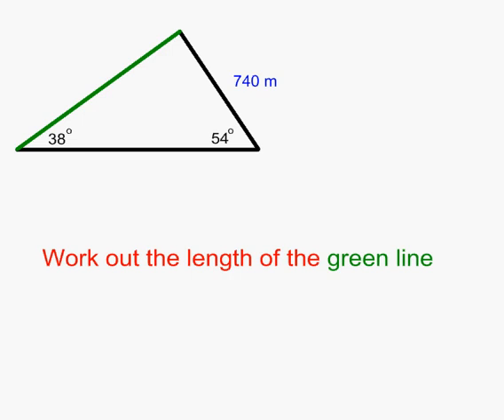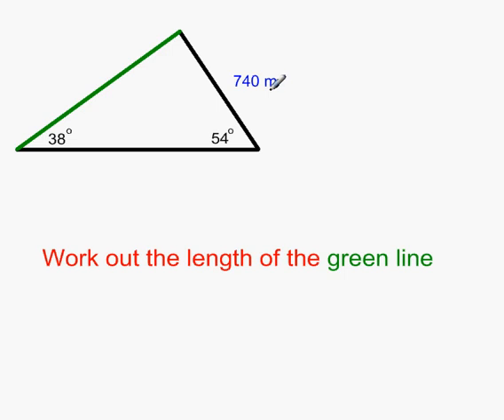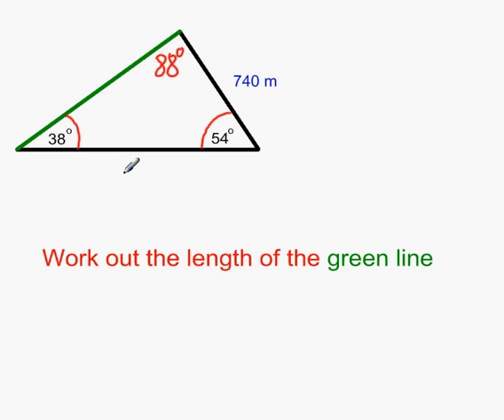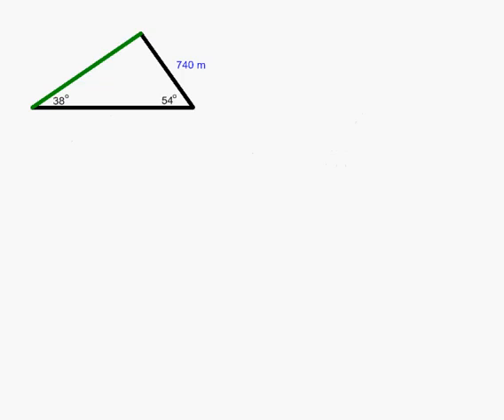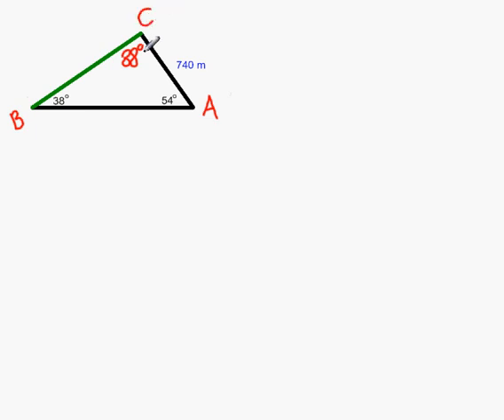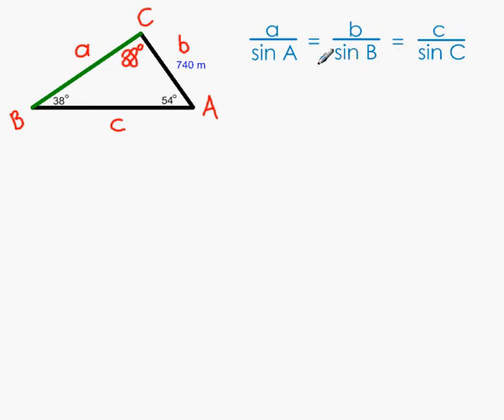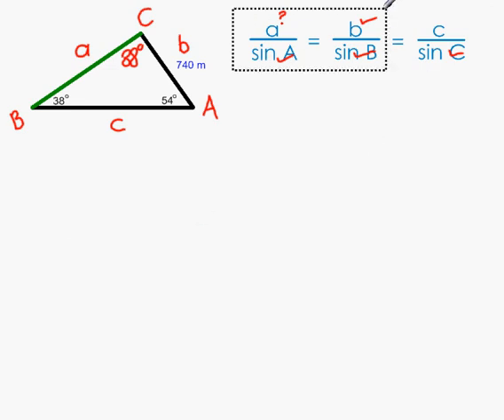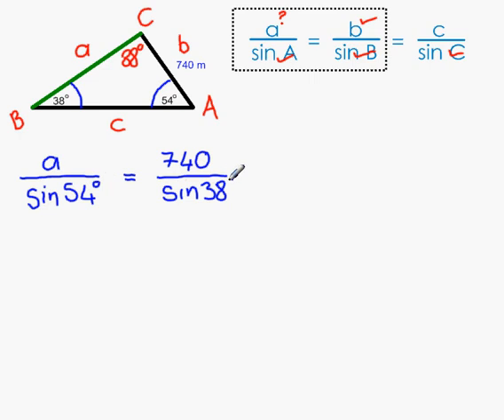Trig. and Triangle Calculations Lesson 1 (Part 1 of 4)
Sine Rule